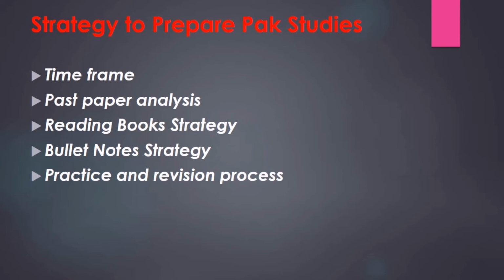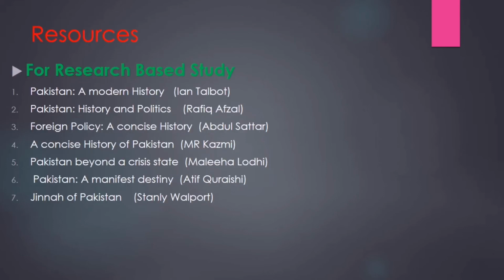Pakistan Affairs/CSS Beginner's Guidelines/Part 8/Engr. Arslan Qadir@Taha CSS Preparation Center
This video contains the following content list
1. Pak Affair Syllabus Division
2. Strategy to Prepare Pak Affair Paper
3. Books

       Good Luck!